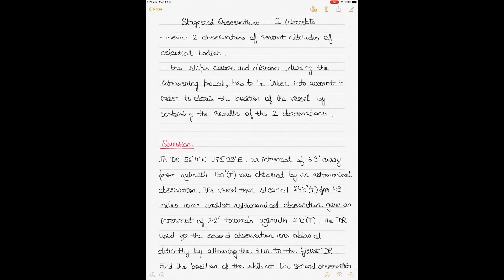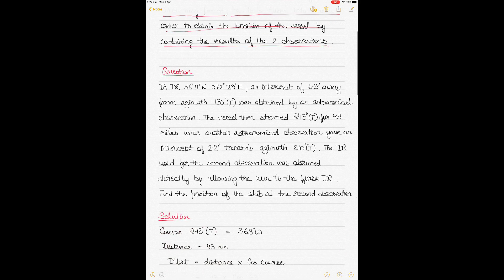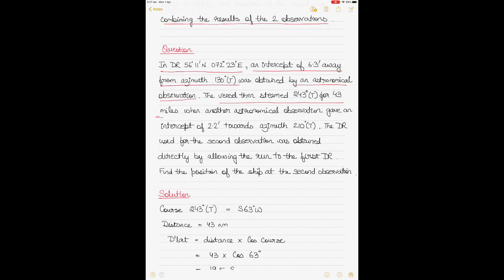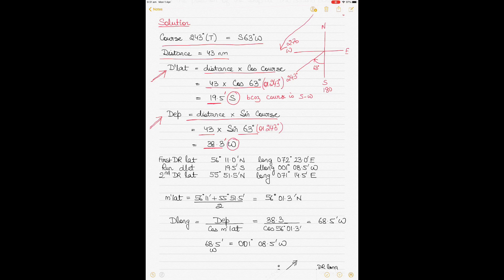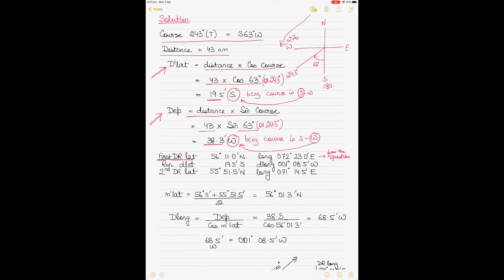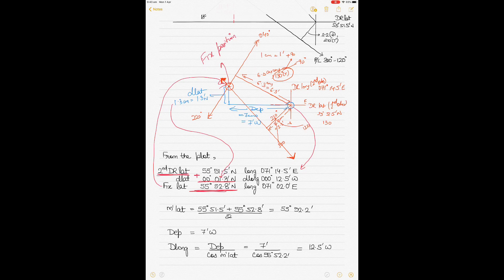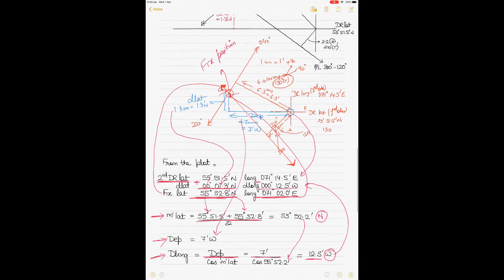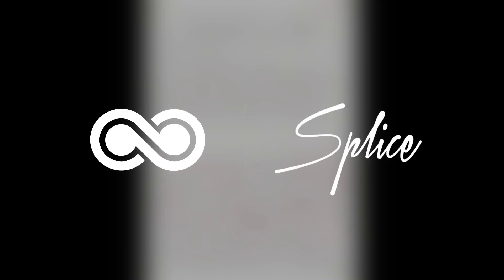Staggered observations - plotting of 2 intercepts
This video explains the procedure of plotting the ship's position at sea  based on staggered observations of the sextant altitude of celestial bodies over a period of time.
The position lines used in this example are intercepts and azimuth (bearing of celestial body). The intersection of two position lines are used to obtain the ship's position at sea.